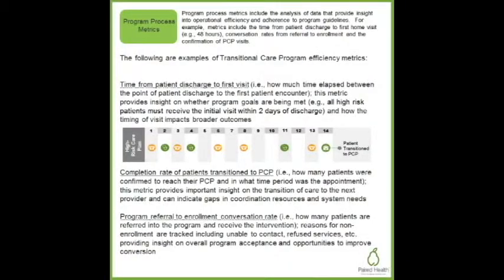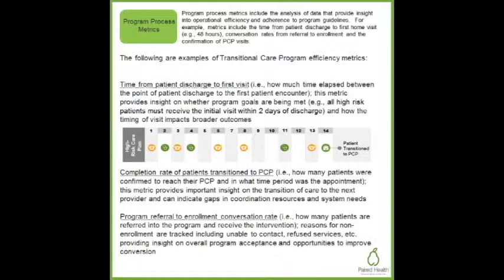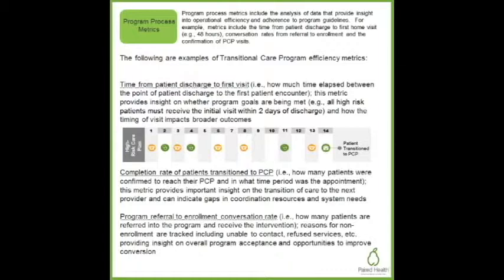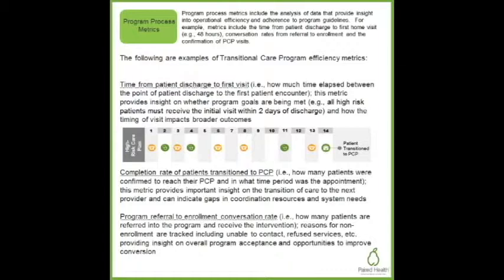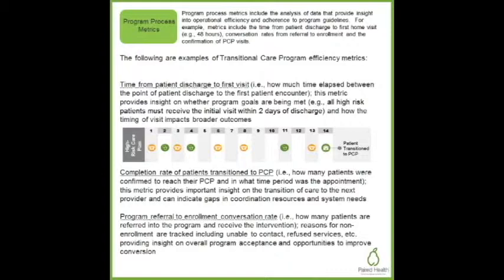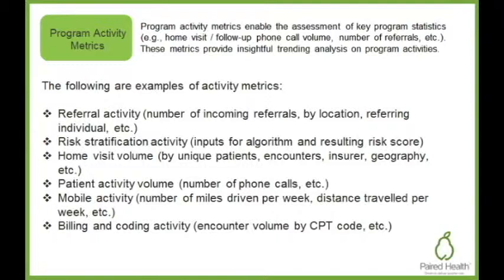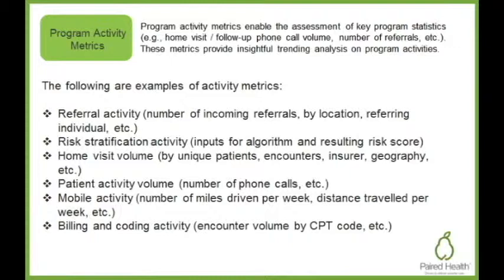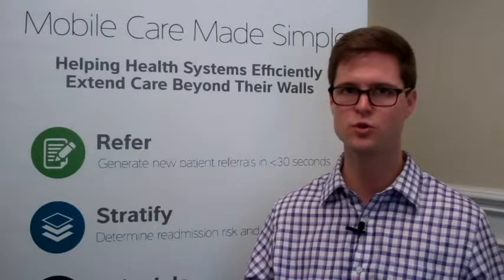Improving Your Program's Outcomes by Tracking the Appropriate Process Metrics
In this video we review a number of mobile care program process metrics that provide insight into areas where that can be more efficient.